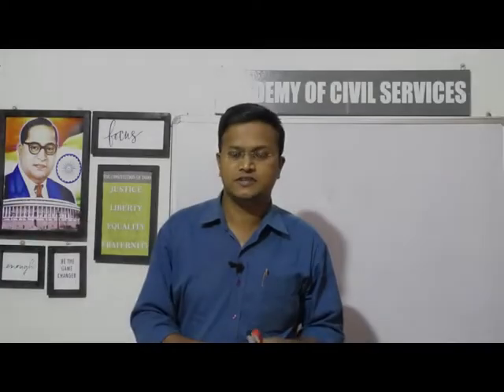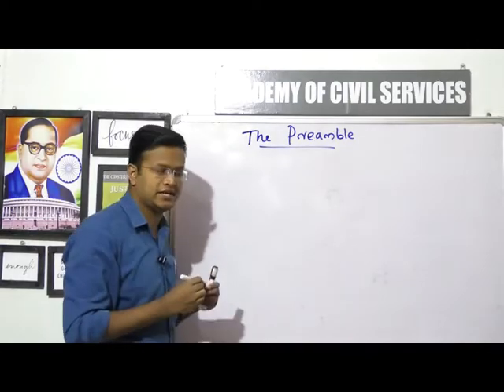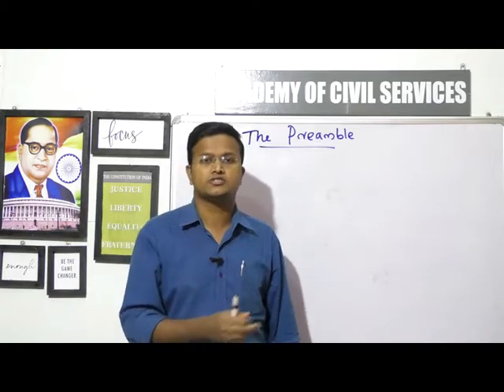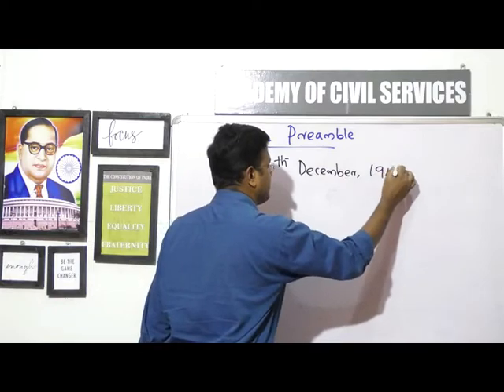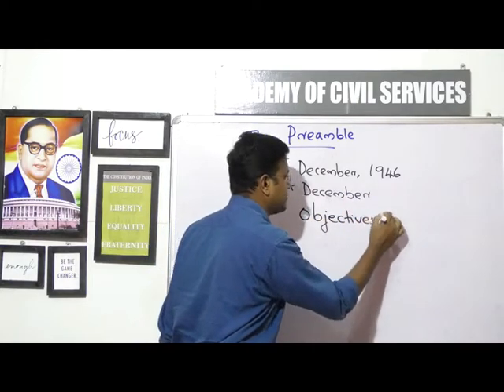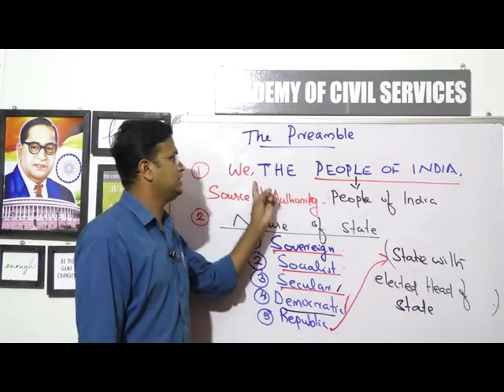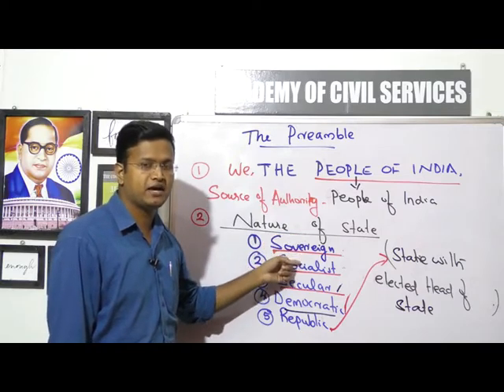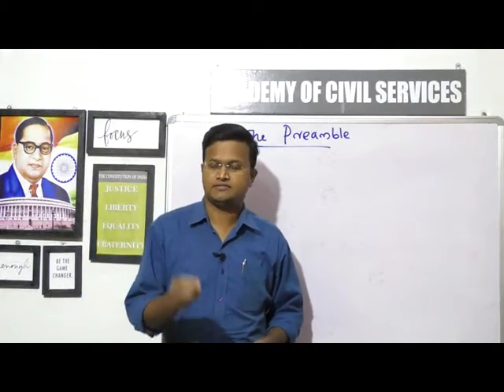IAS Online Coaching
This Video is a part of the IAS Online Coaching being launched by Academy of Civil Services